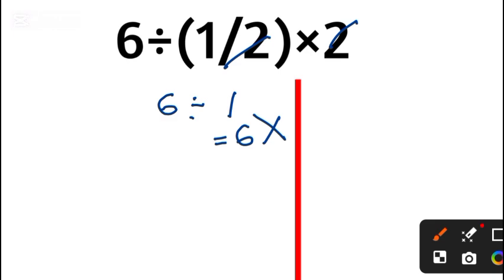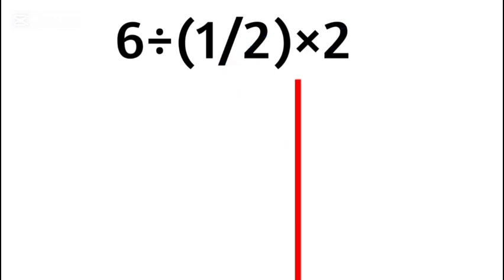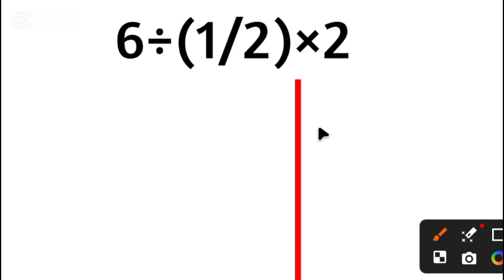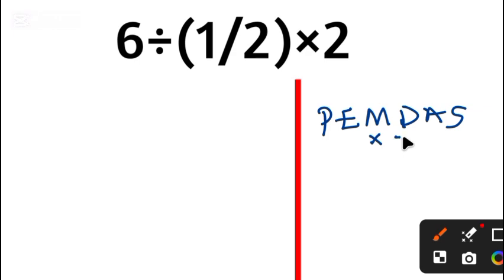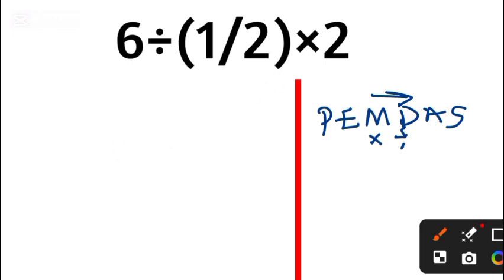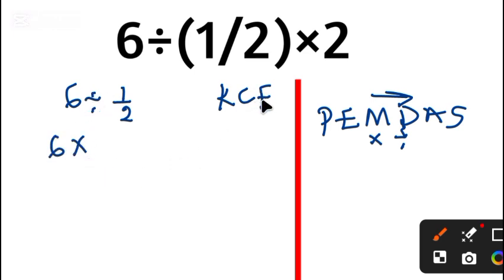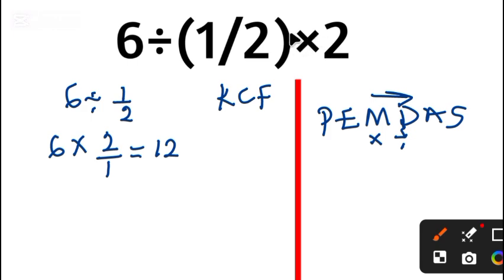PEMDAS Mistake, Most People Get This Simple Math Problem Wrong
This easy looking math problem confuses most people. It is a tricky basic algebra the requires proper application of pemdas. Join me as I break it down step by step in this video. 🤔.